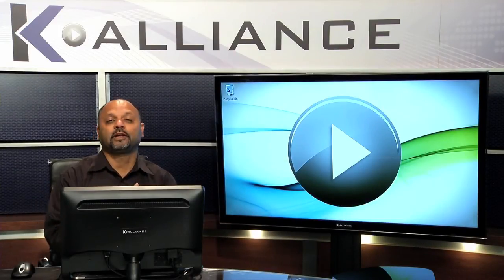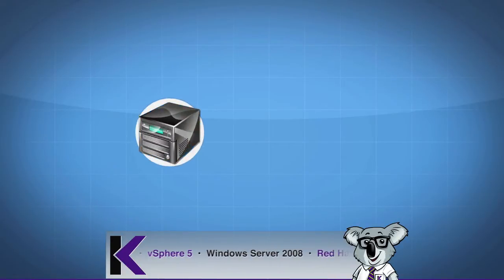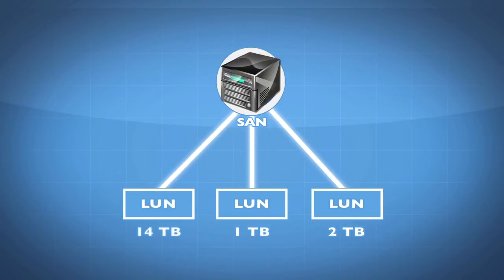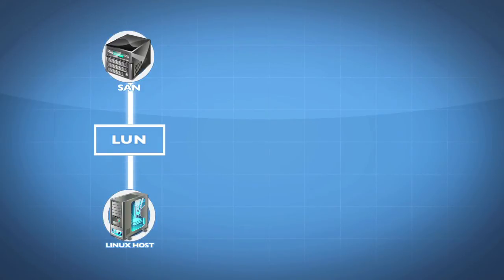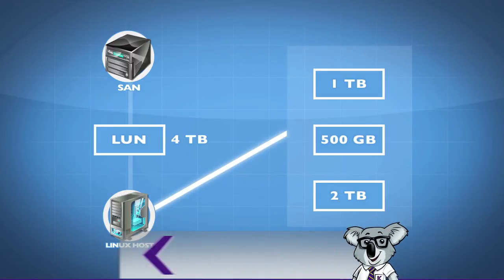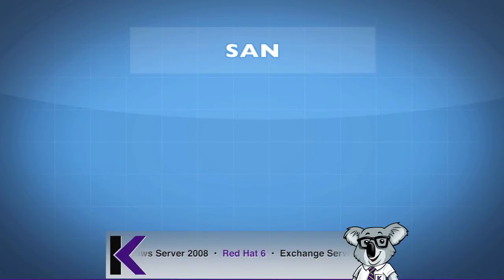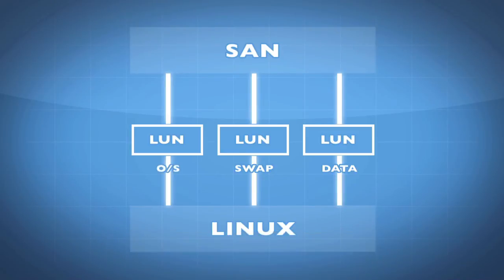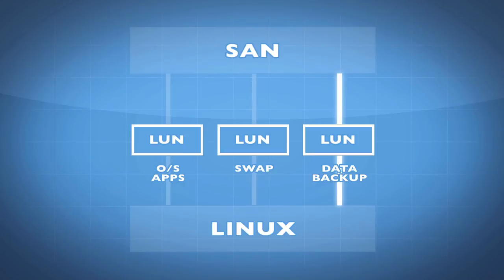Red Hat System Administration I: Storage Management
Learn about storage management in this Red Hat System Administration I training video. Contact K Alliance for more info. - 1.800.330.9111